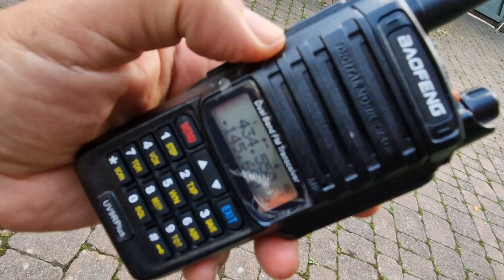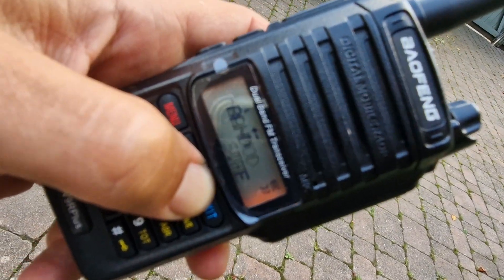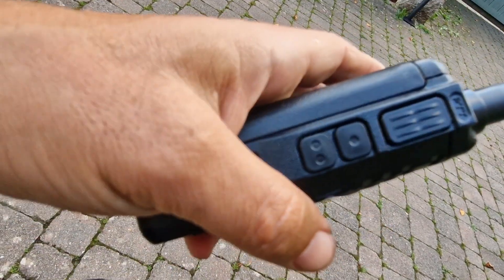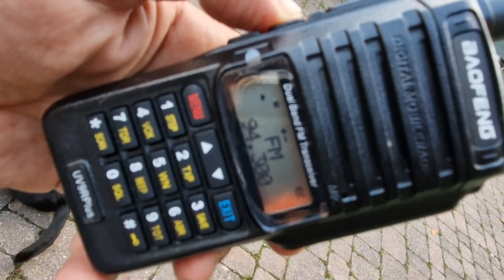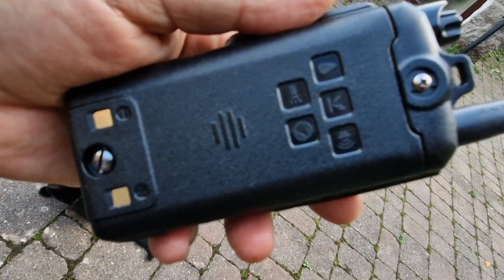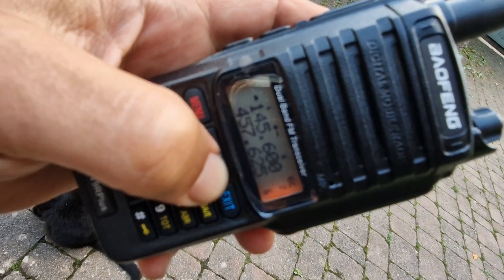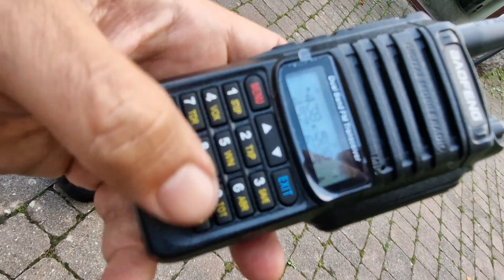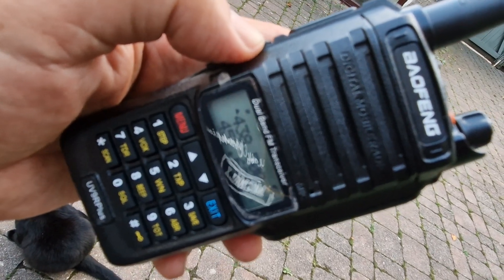BAOFENG UV9R HAM RADIO